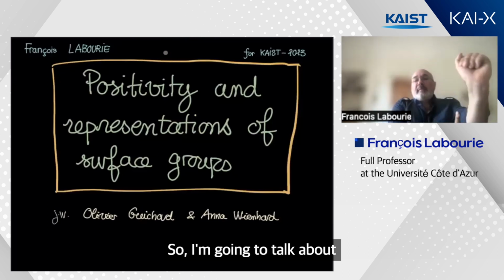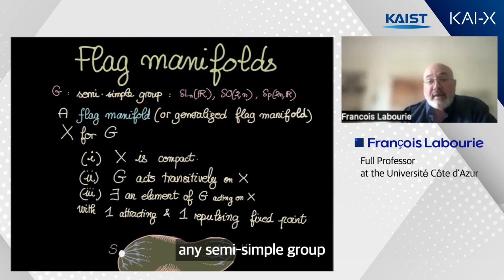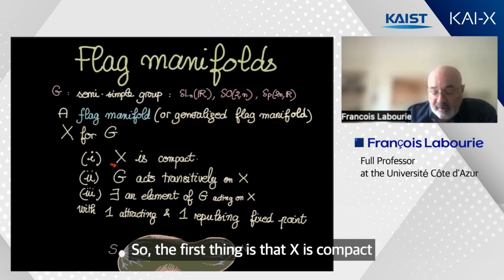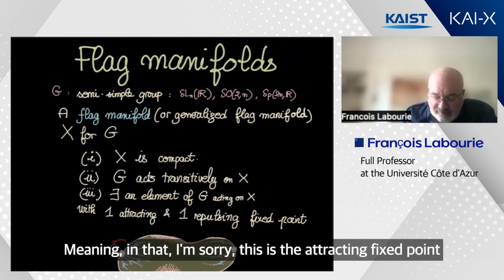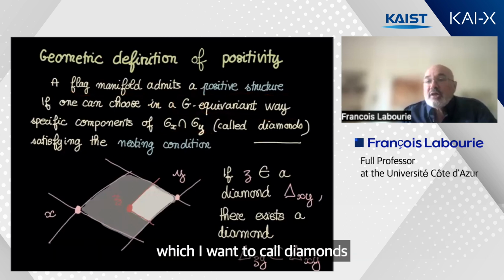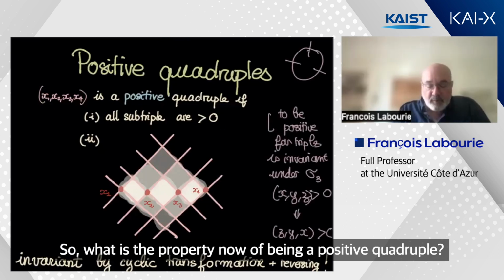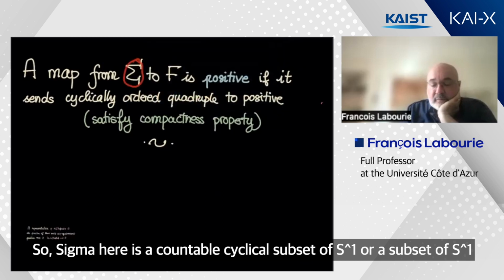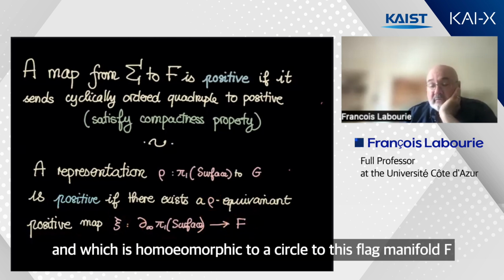[SUMMARY] [Mathematical Sciences] KAI-X_François Labourie (part 2)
[SUMMARY] [Mathematical Sciences] KAI-X_François Labourie
Representations of surface groups: Positivity